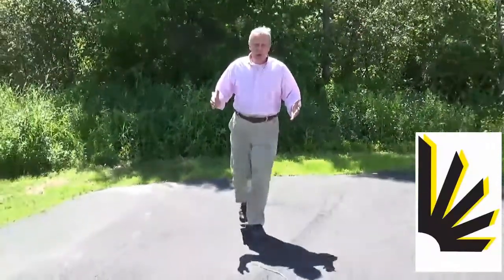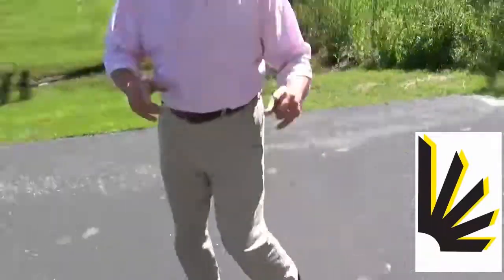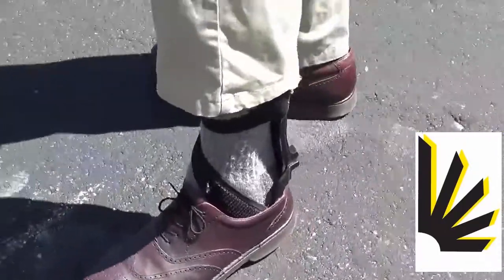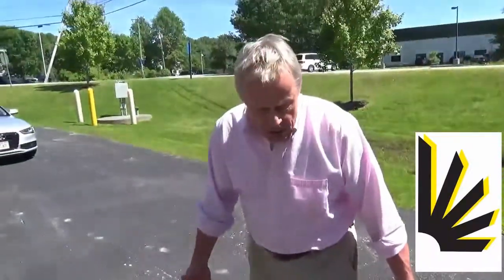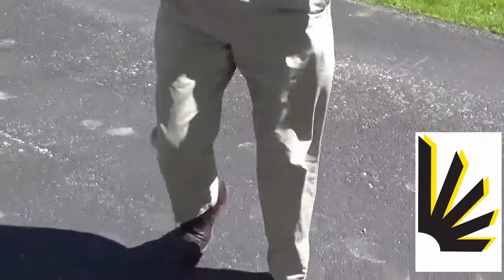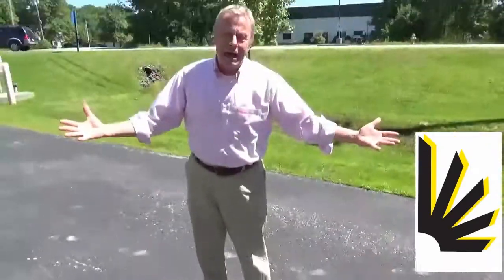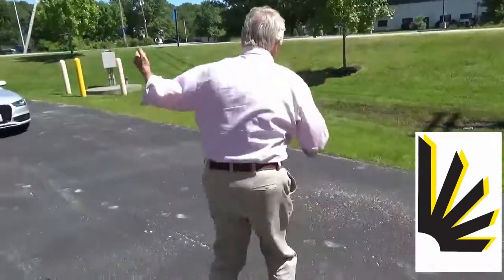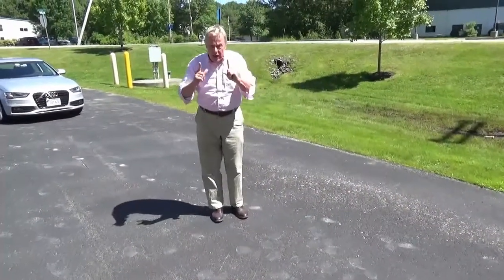Successful Drop Foot Treatment testimonial (short)